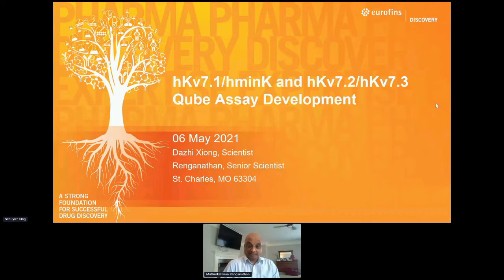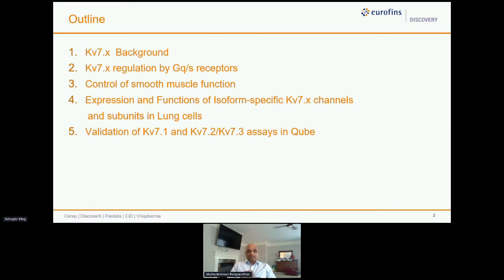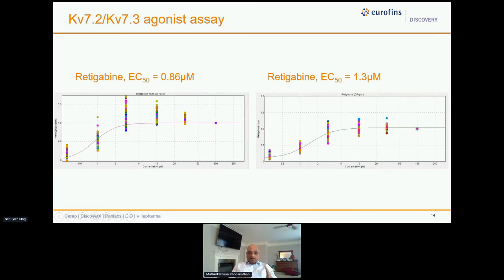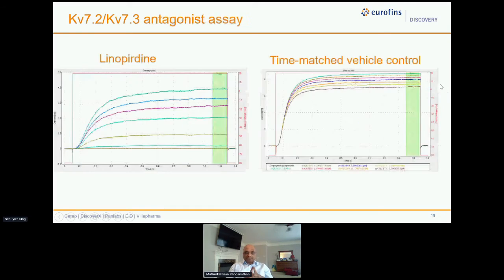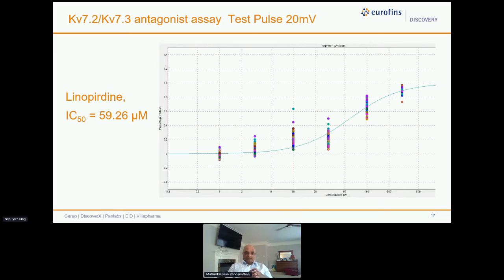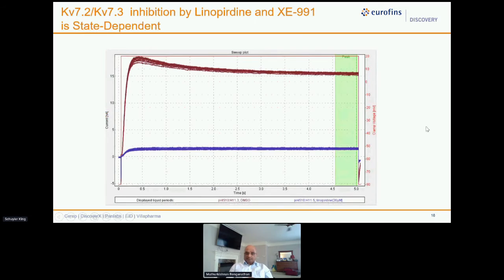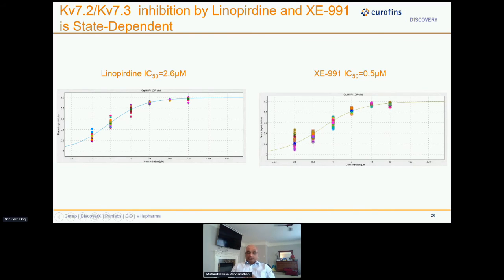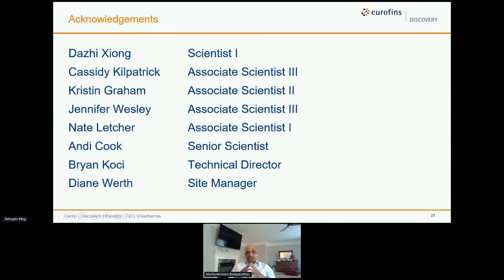Muthukrishnan Renganathan, Senior Scientist - Eurofins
See Rengi's talk here: hKv7.1/hminK and hKv7.2/hKv7.3 Qube Assay Development